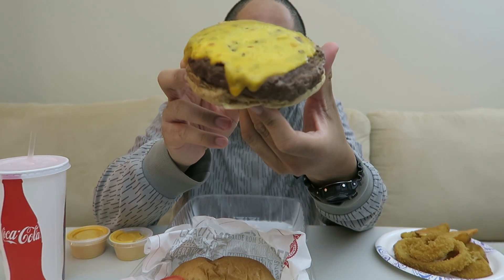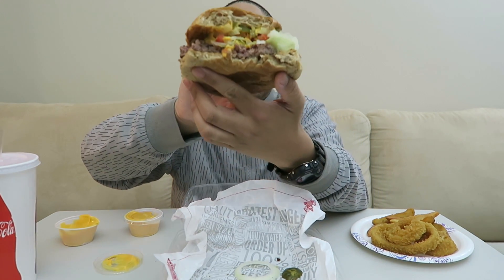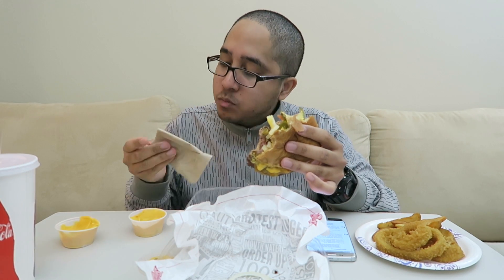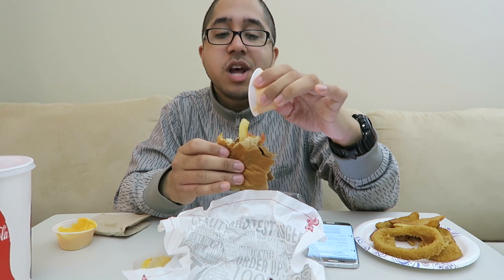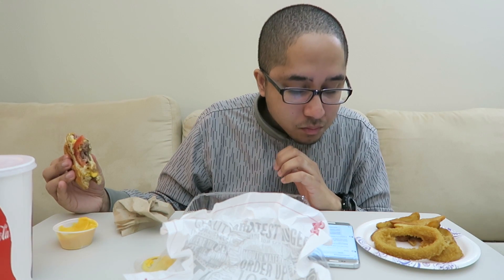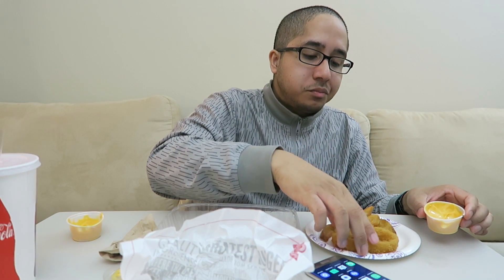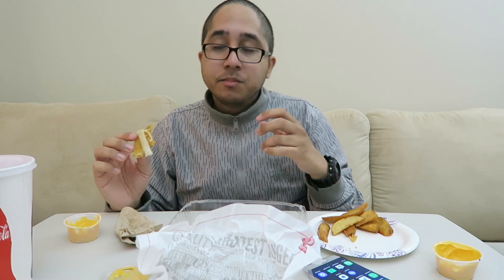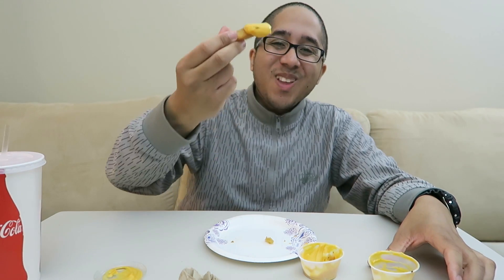Cheesy Elk Burger from Fuddruckers | Collab with ANNA MARIE MUKBANG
Ordered an elk burger from a burger place called Fuddruckers. It was a really tasty and lean burger that was topped with lettuce, tomatoes, onions, pickles, jalapenos, cheddar and  nacho cheese. Onion rings and steak fries on the side.